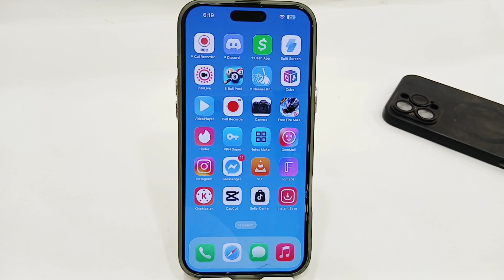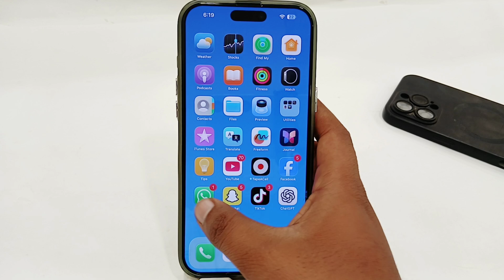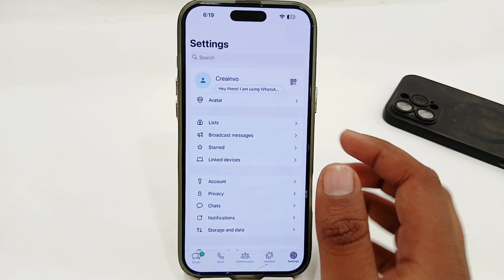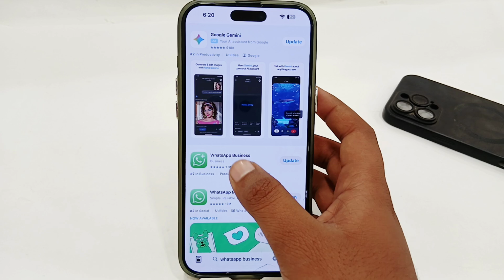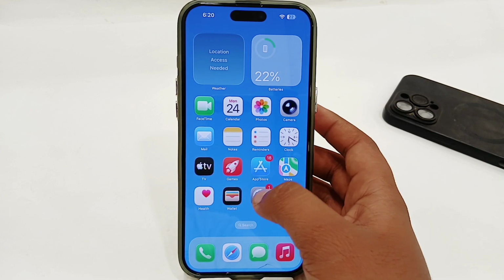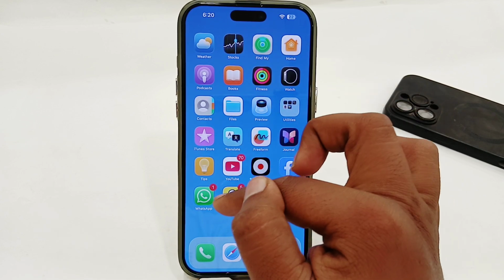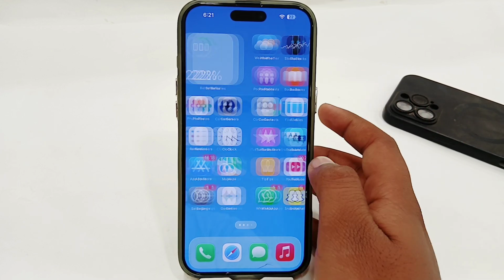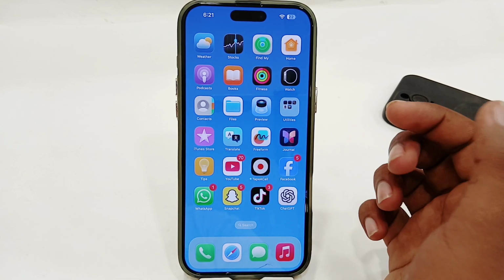How to Add Another WhatsApp Account on iPhone | Full Guide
Want to add another WhatsApp account on your iPhone? This video shows you the best methods to use multiple WhatsApp accounts safely on the same iPhone.
You’ll learn how to set up a second account using official WhatsApp features, WhatsApp Business, and workarounds for iOS devices.
These methods work on all iPhone models and iOS 16, 17, and 18.
If you face any issues adding a second account, comment your iPhone model and iOS version — I’ll guide you step by step!

Do you want me to make the next topic on how to fix WhatsApp not receiving messages on iPhone in the same format?